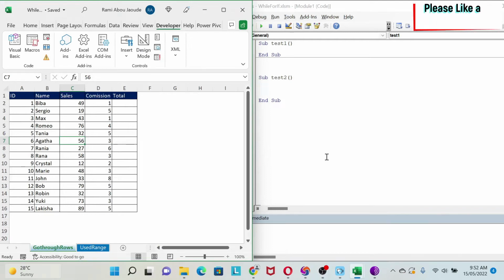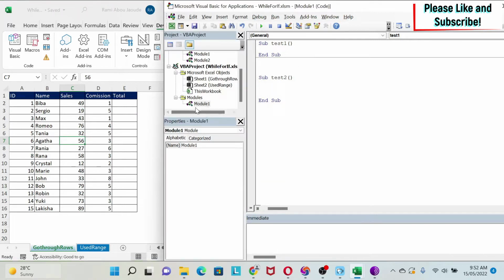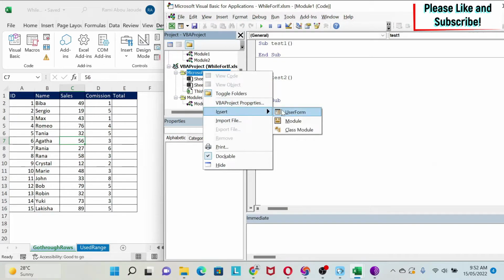009. FOR Loop, WHILE Loop in Excel VBA Macro to go through cells in range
In this tutorial, we will use For and While loop in VBA to go through cells in a range and check a condition:
1) Row by Row
2) Cells within a range

This will be very useful for you as many of your projects will involve going row by row through some content and performing actions based on an if condition.

In a previous lesson on IF, we went through a range of cell using Excel Tables. To learn more about this methodology, follow the